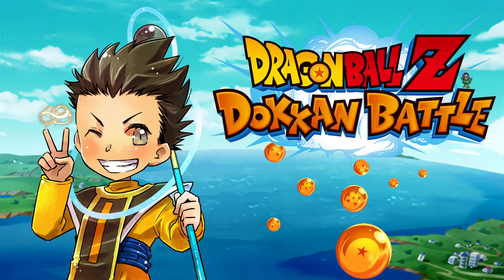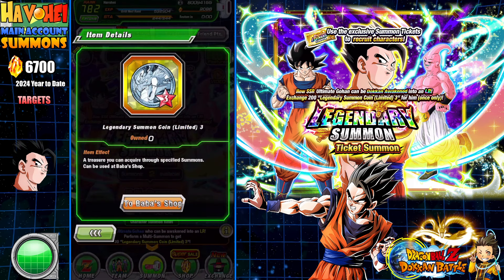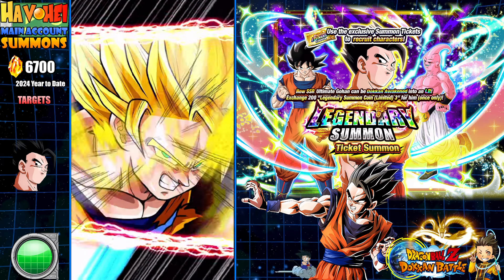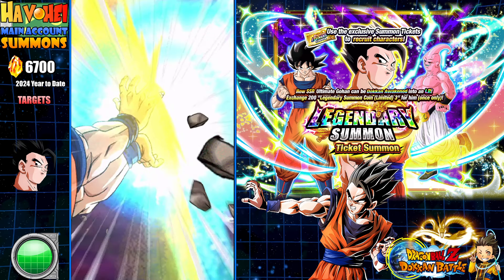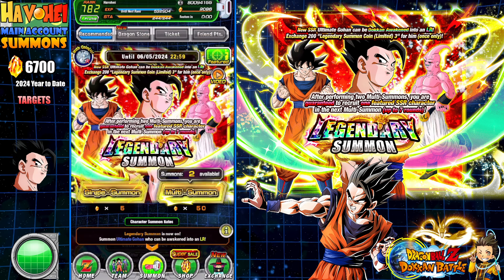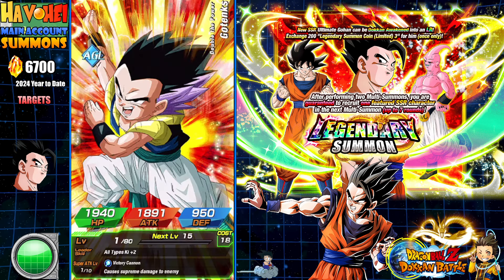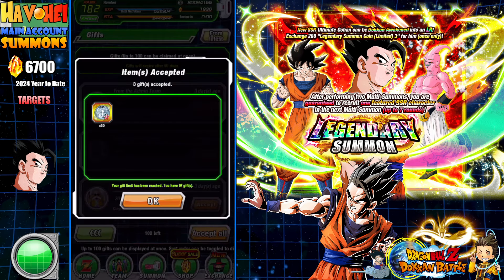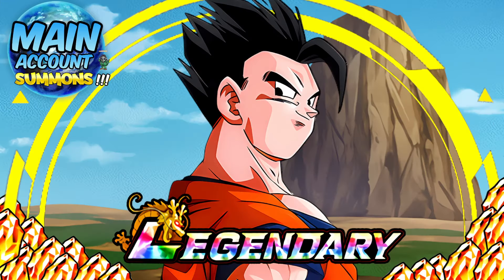TO PITY OR NO PITY!?! LR ULTIMATE GOHAN SUMMONS!!! (Main Global) | Dragon Ball Z Dokkan Battle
TO PITY OR NO PITY!?! LR ULTIMATE GOHAN SUMMONS!!! (Main Global)